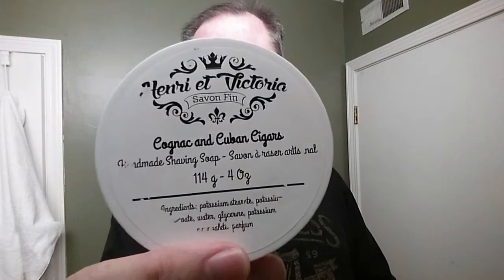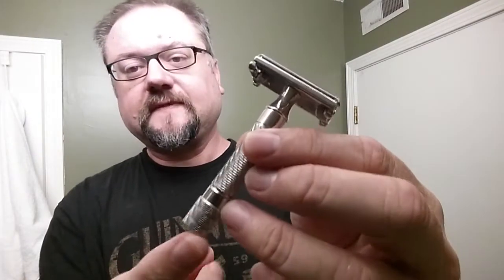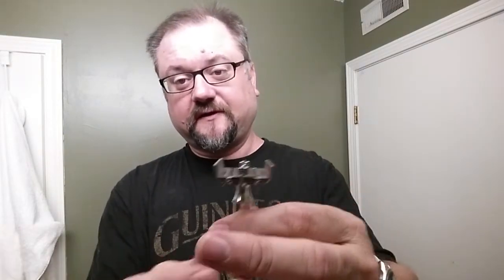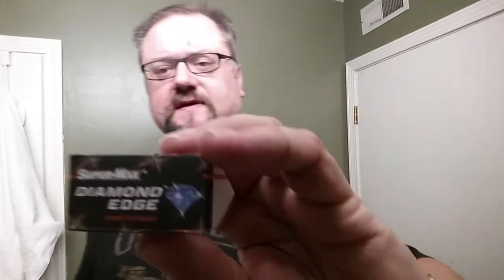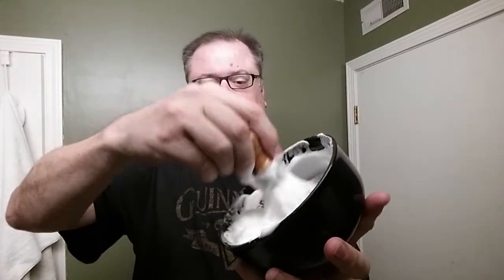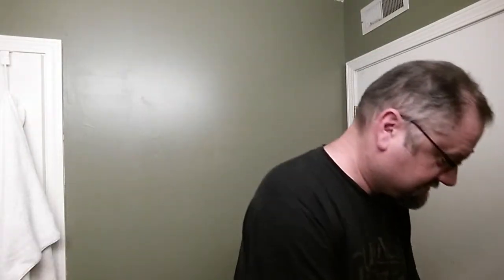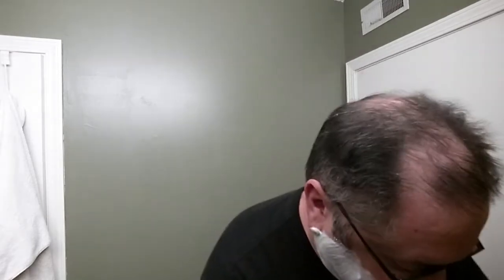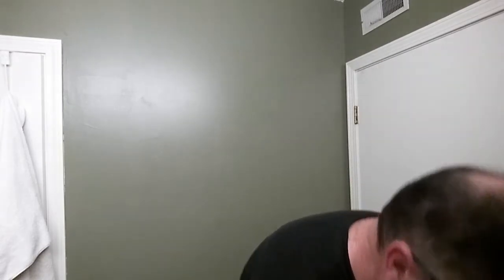Lather Games 2018 SOTD (Tobacco Tuesday) - Henri et Victoria Cognac & Cuban Cigars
Razor: Gillette UK Aristocrat 21
Blade: Super Max Diamond Edge Super Platinum
Lather: Henri et Victoria - Cognac & Cuban Cigars
Brush: Semogue Owners Club Boar
Prep: Splash of cool/tepid water
Lather Temp: Cool/lukewarm
Post: Stirling Port au Prince AS